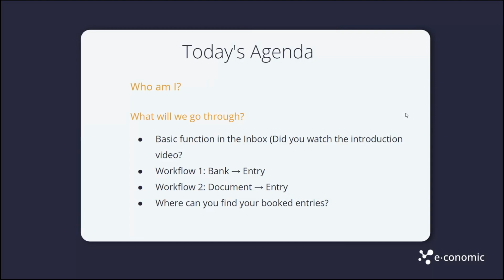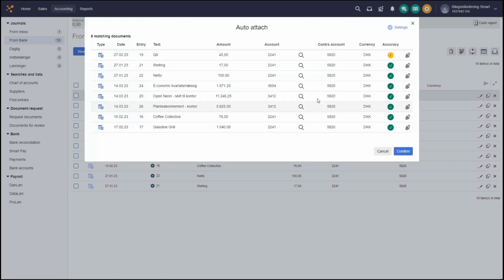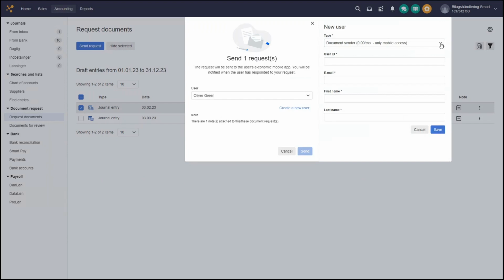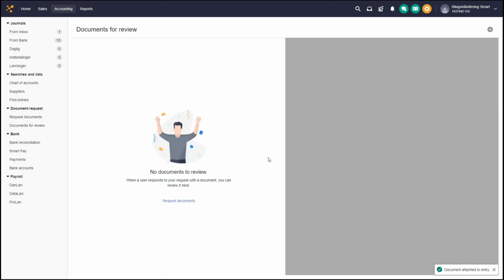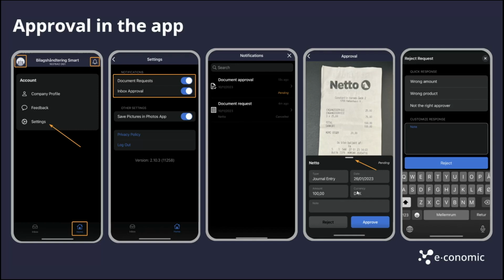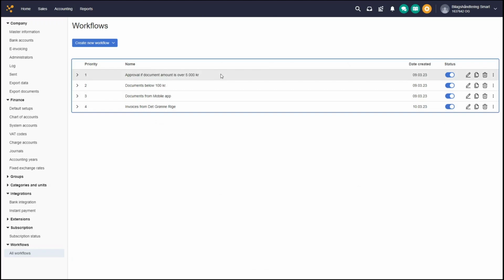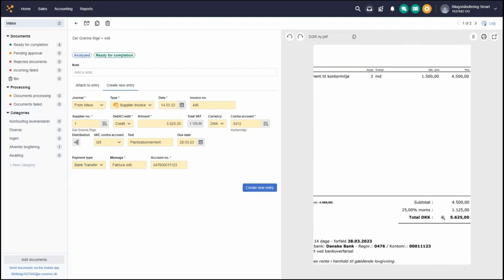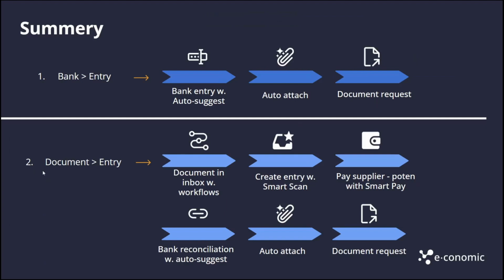English webinar: Automated document/receipt management in e-conomic.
Recorded online course from 2023.
*Smart or Advanced package*

Do you want to learn how to work best with digital receipts and get the most value from your automation features in e-conomic?

In the course, we cover:

How to attach your receipts to created entries from bank reconciliation using the Receipt Match feature (Bilagsmatch)

How to easily and quickly manage missing receipts with Receipt Request (Bilagsanmodning)

How to send receipts for approval and approve receipts yourself

How to automate your workflows in the Inbox and save time

How to create entries from your Inbox